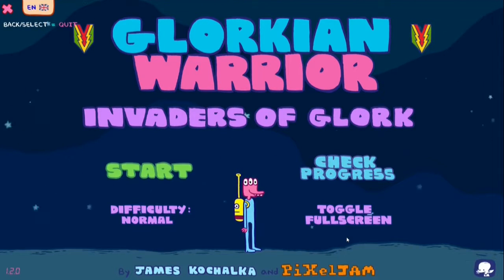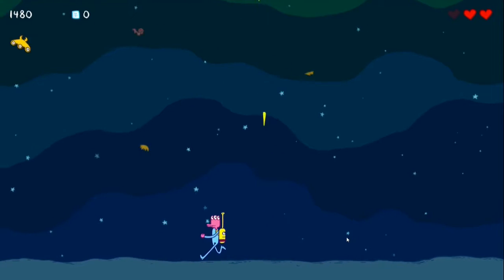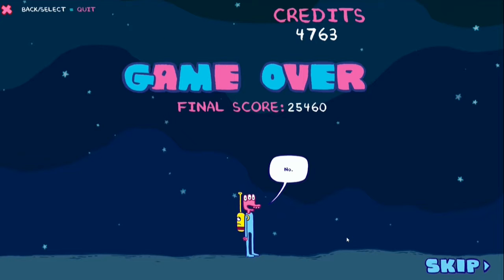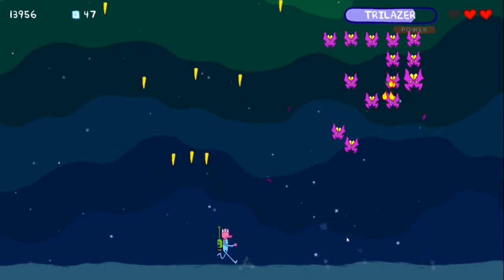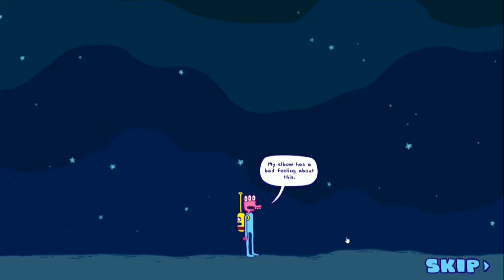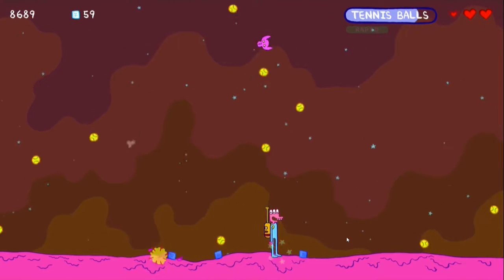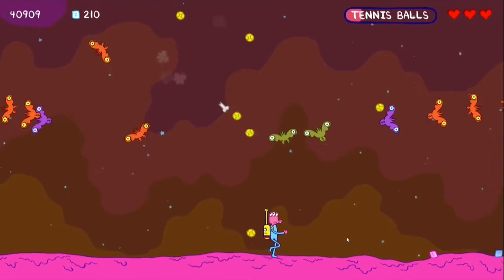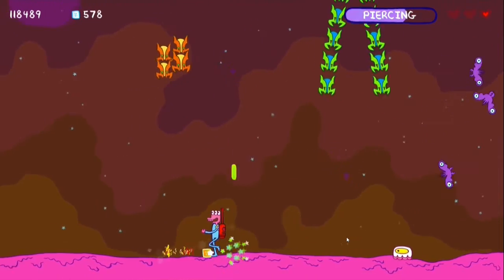Let's Check Out Glorkian Warrior | Picking Up Steam | RMGB TV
This time on Picking Up Steam I will be playing a really fun and addictive arcade style shoot em up, Glorkian Warrior.  Think Galaga or Galaxian, except with a cartoony art style, a bizarre sense of humour, a ton of random elements and lots of goodies to unlock.  I'm finding it hard to put this game down!

The intro / outro music used in the video is Figure It Out (Instrumental and Vocal versions) by Daniel Kadawatha.